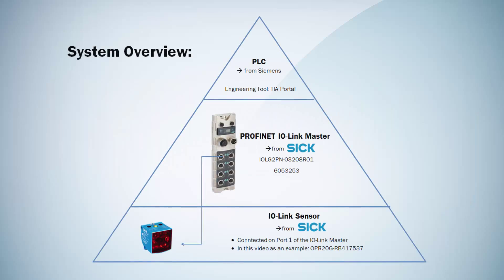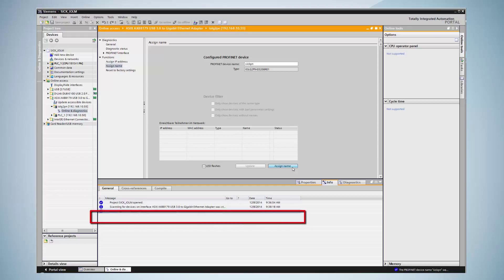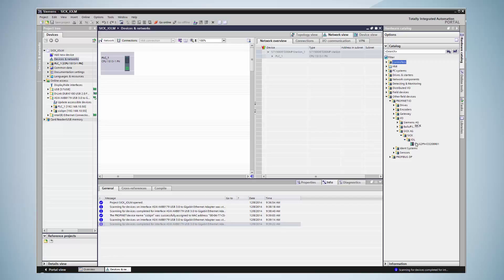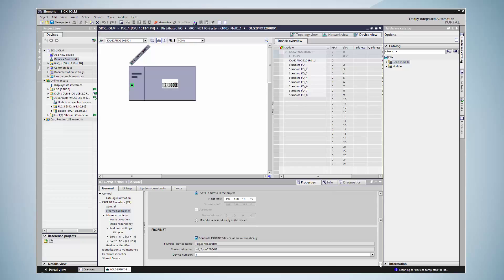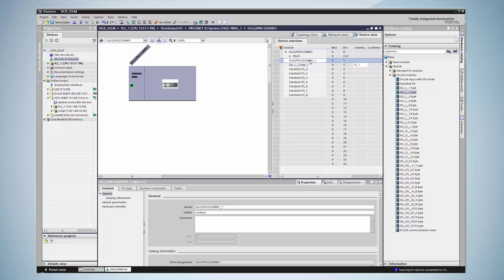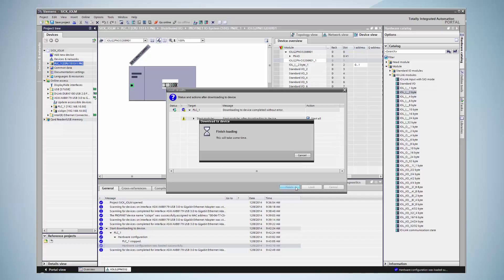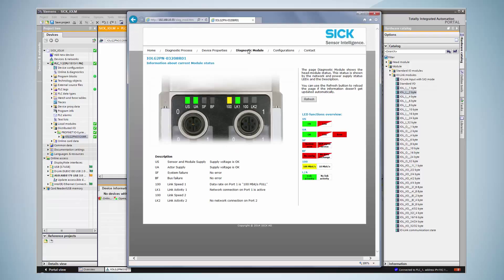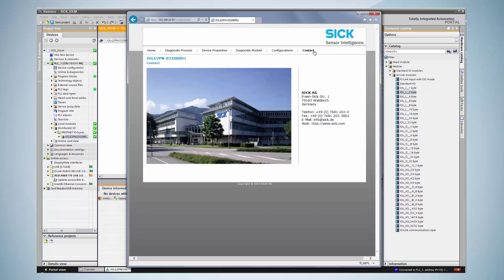Tutorial: Integration of Profinet IO-Link Master into Siemens TIA Portal | SICK AG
This Video shows the integration of the Profinet IO-Link Master IOLG2PN from SICK into a Siemens TIA Portal PLC environment